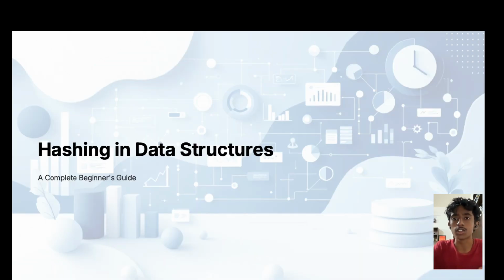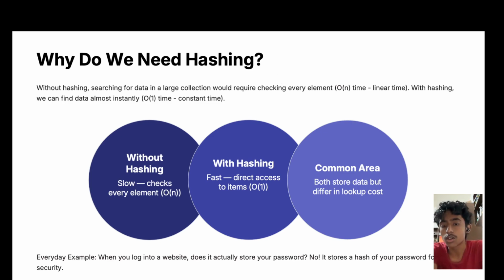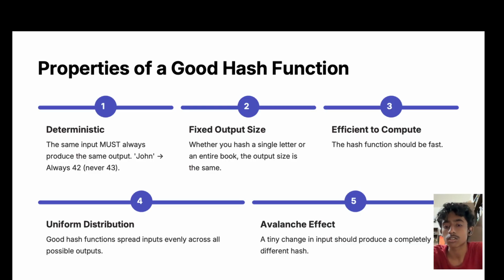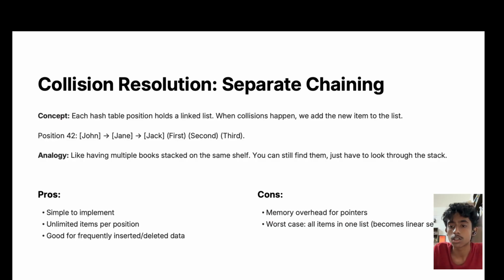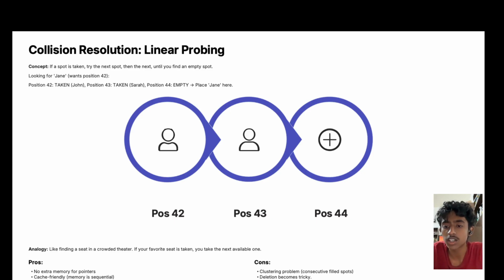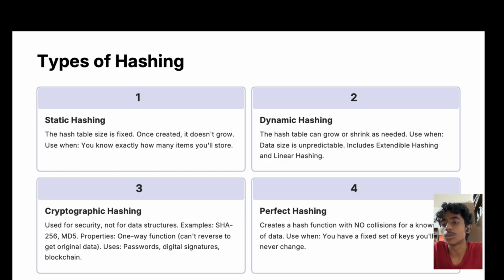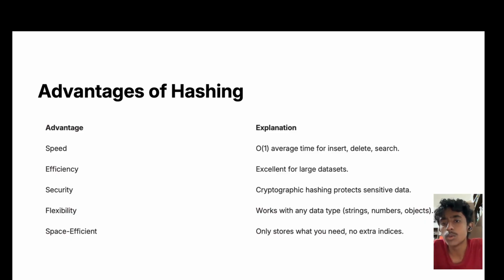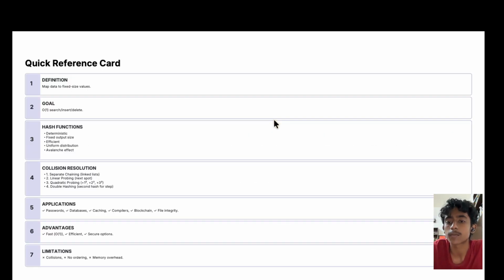Hashing in DSA